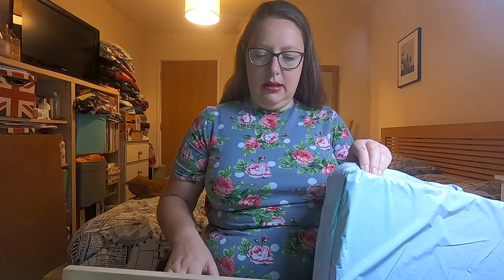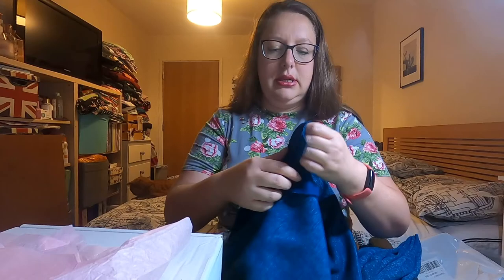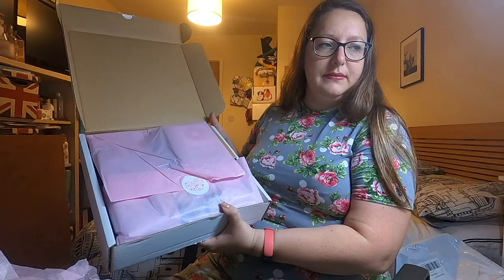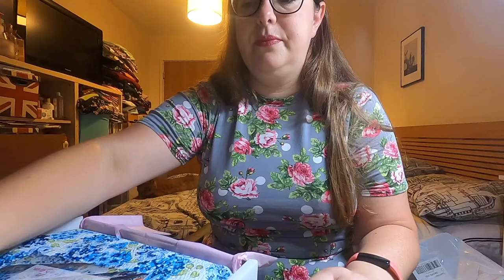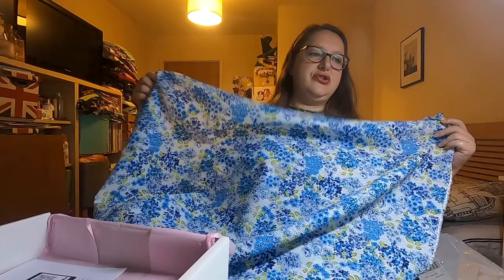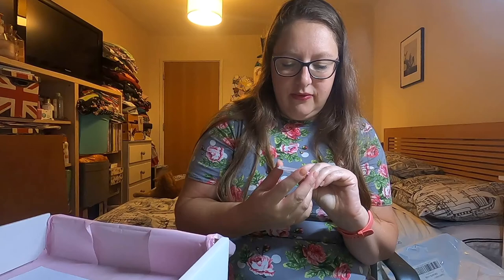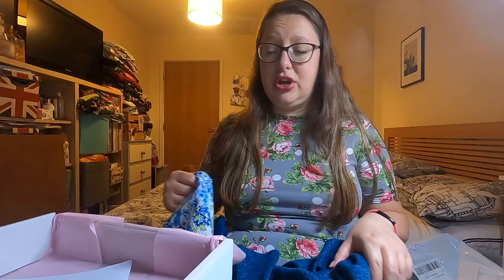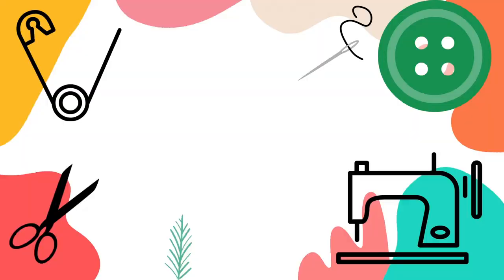Think Pink Unboxing | September 2022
This is my unboxing of the latest Think Pink Sewscription from @Beyondthepinkdoor for more information about how to get your hands on one of these boxes head over